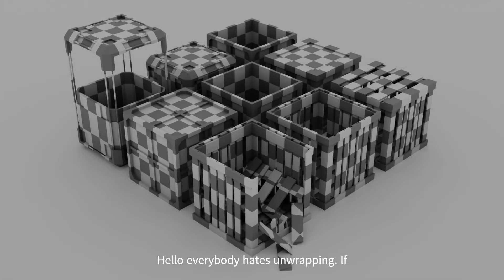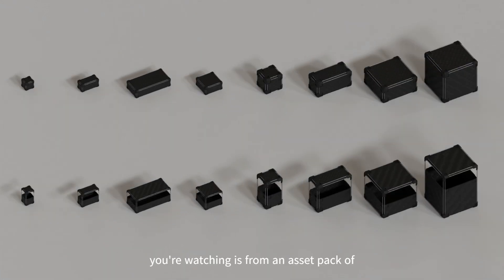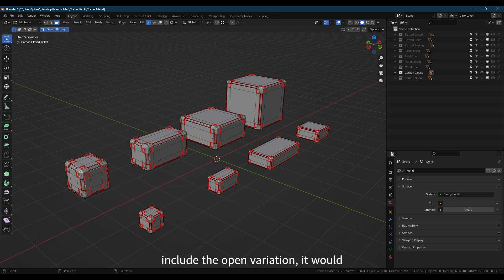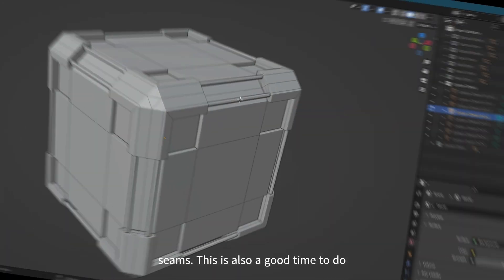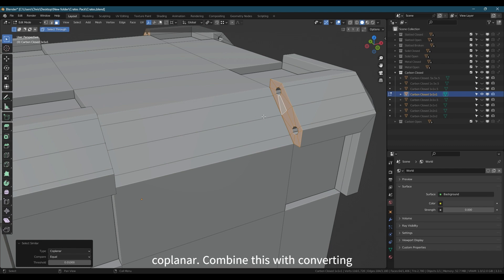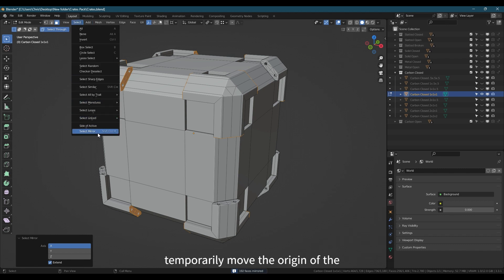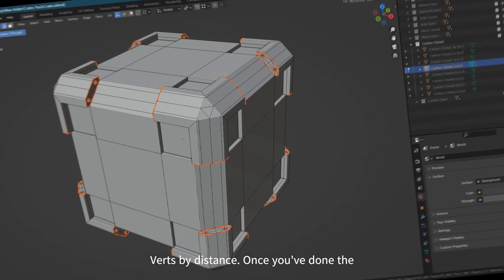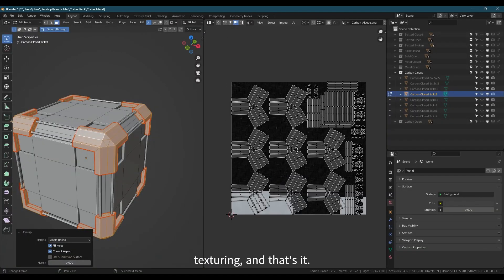Make Unwrapping FUN!!! - Blender Quick Tips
Take the tedium out of unwrapping with these 4x faster tips.